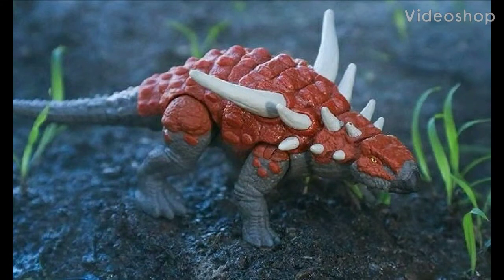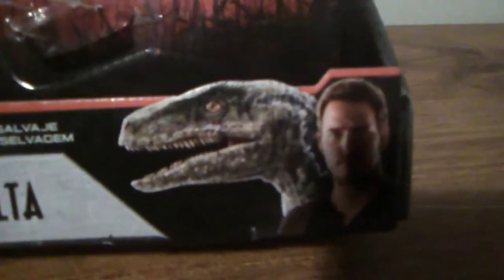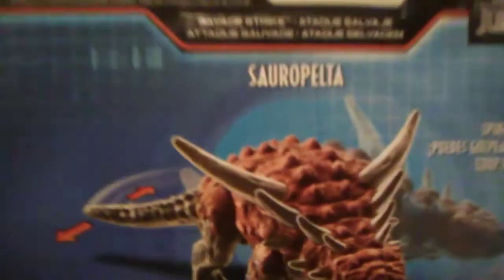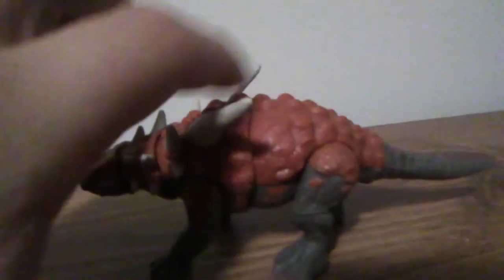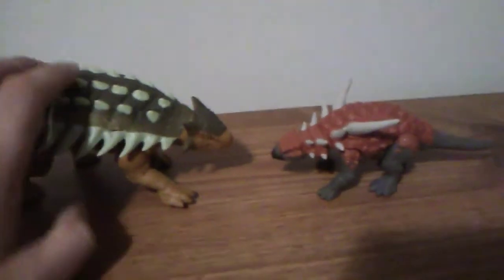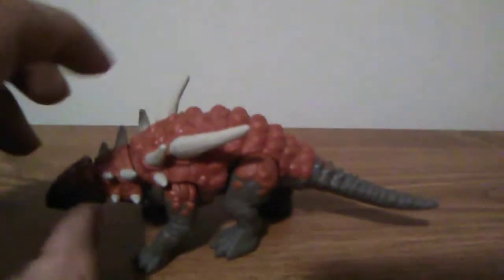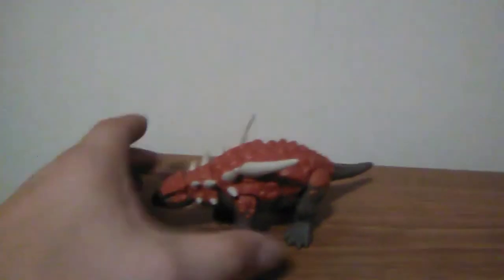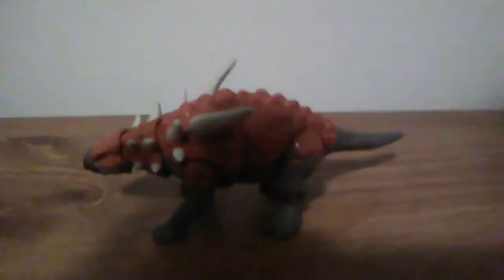Jurassic world savage strike sauropelta figure review